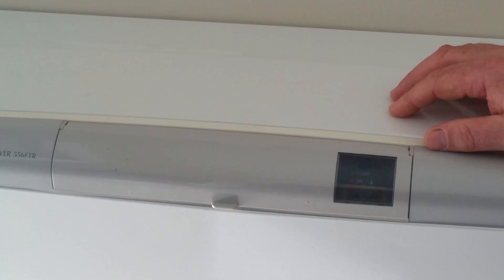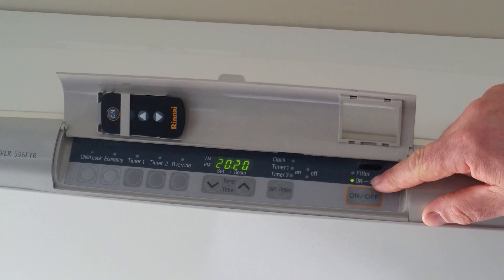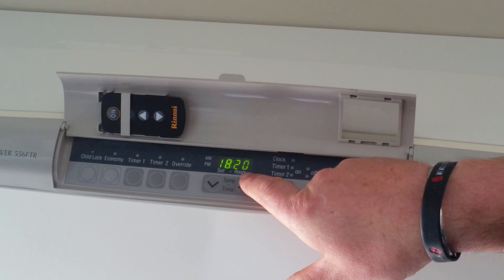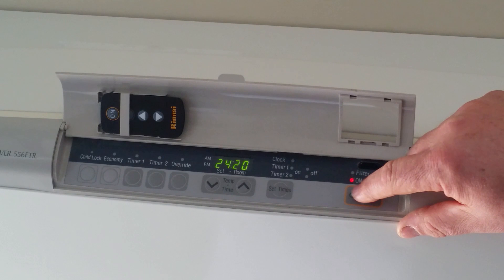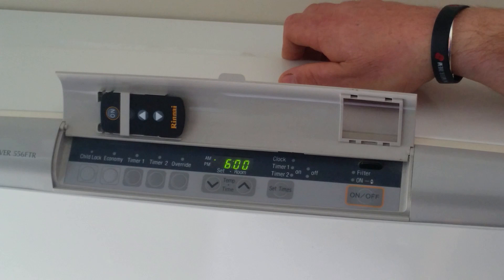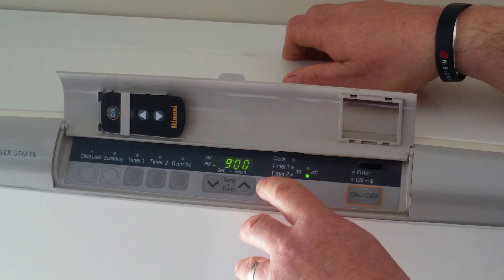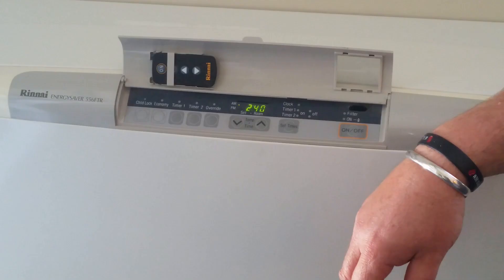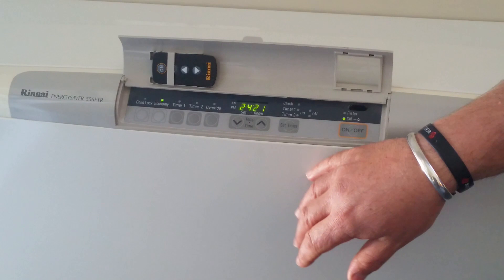How to operate the control panel on a Rinnai Energysaver gas heater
Darren demonstrates how to use the control panel on the Rinnai Energysaver gas heater.

The buttons on the control panel allow you to turn the unit on and off, set the temperature, set the clock and dual-timers, and enable economy mode.

For servicing in Wellington, Lower Hutt, Upper Hutt and Porirua please visit our